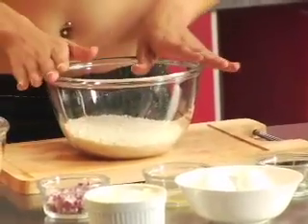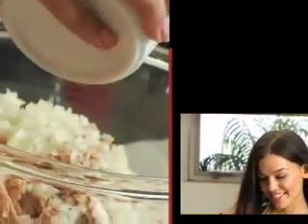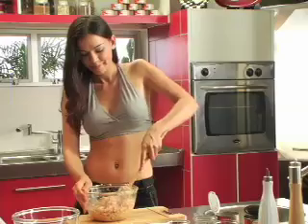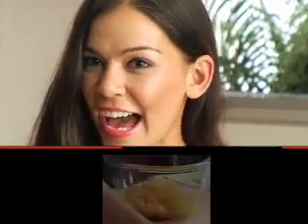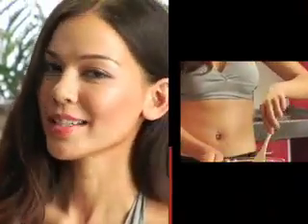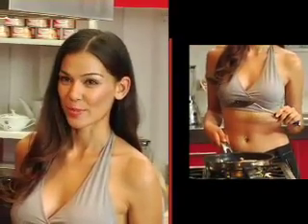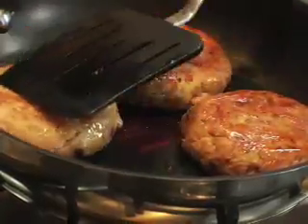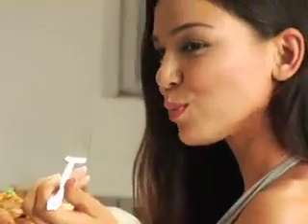CENTURY TUNA RED LABEL FISHCAKES WITH MANGO-MINT SALSA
Watch Red Hot Chef and Superbod's 09 winner Theresa Fenger as she makes fishcakes using Century Tuna Red Label. For more Century Tuna Red Label recipes, THINK HEALTHY. THINK CENTURY TUNA.